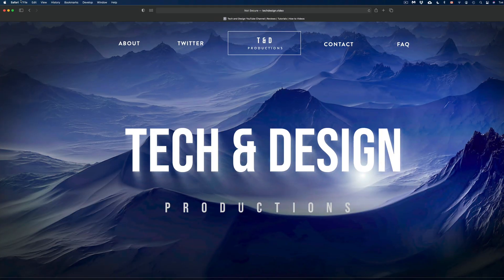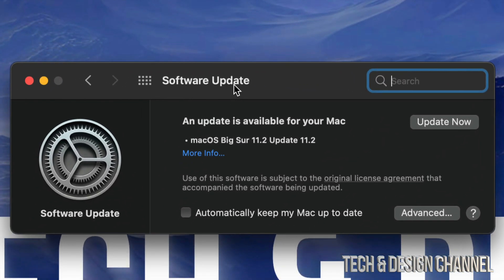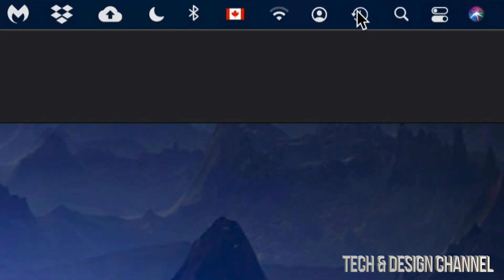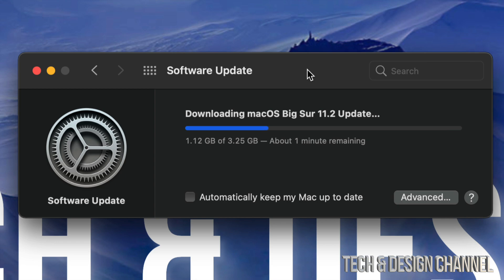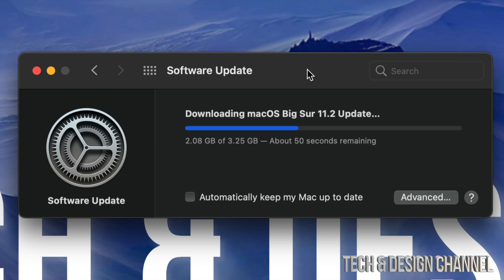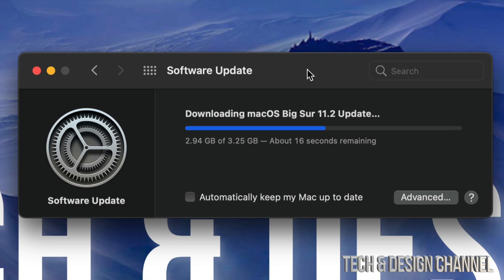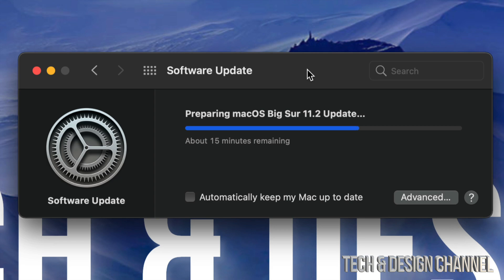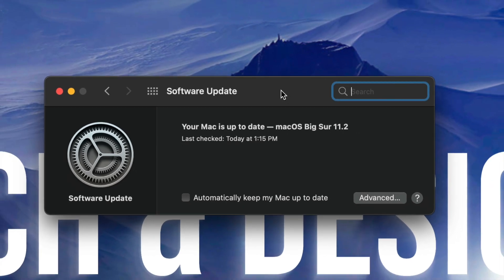How to Update to macOS Big Sur 11.2 in 2021 | Latest Mac Update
Update macos